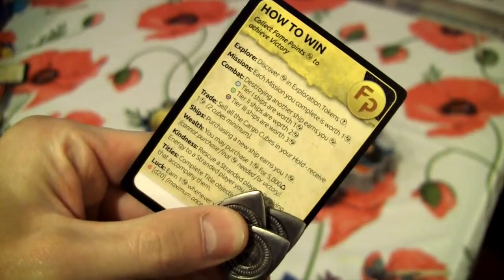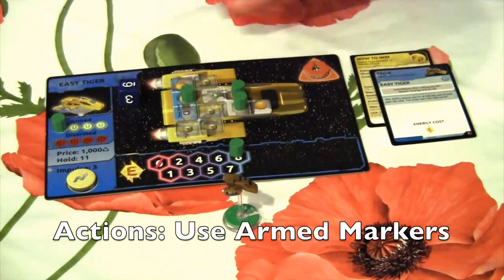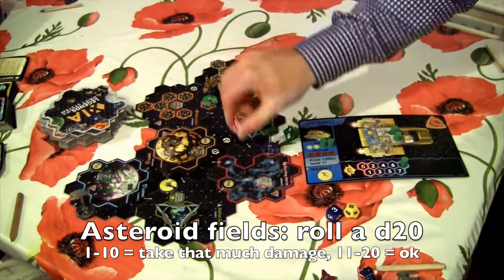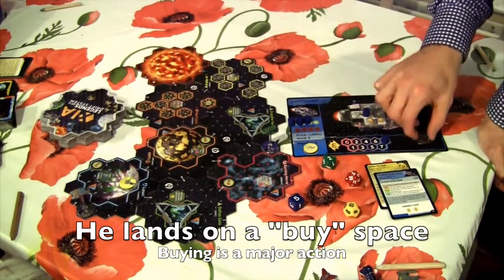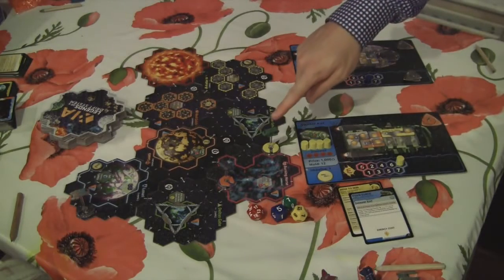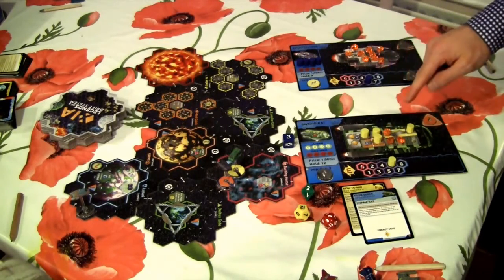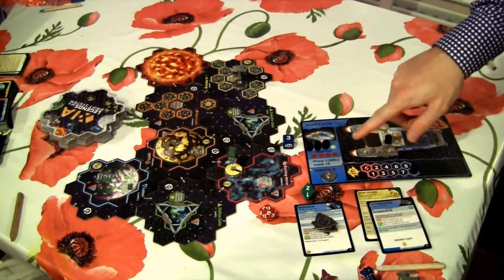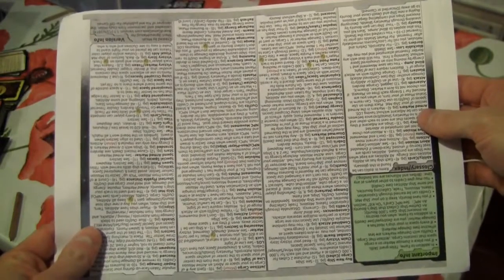How To Play Xia - an overview in less than 12 minutes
This is a quick guide to how to play the game of Xia: Legends of a Drift System. It aims to give you just enough info to start playing and appreciating this great game right out of the box.

0:00 Intro
0:27 Goal
0:52 Setup
2:03 What To Do On Your Turn
3:15 Example Turn: Exploration
5:00 Example Turn: Trading
7:02 Example Turn: Combat
8:56 Example Turn: Missions
11:05 Wrapping Up

Stuff I didn't say:
- When drawing missions, draw 3 and keep one.
- You can only have one (uncompleted) mission at a time.